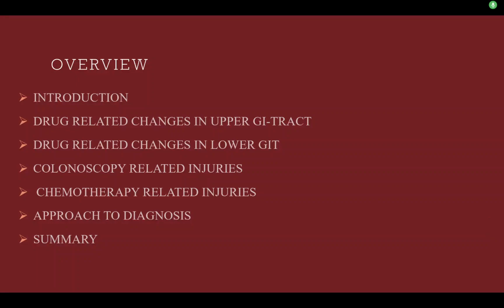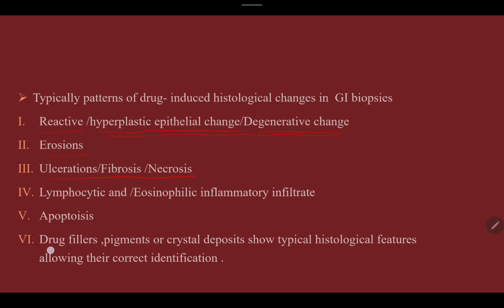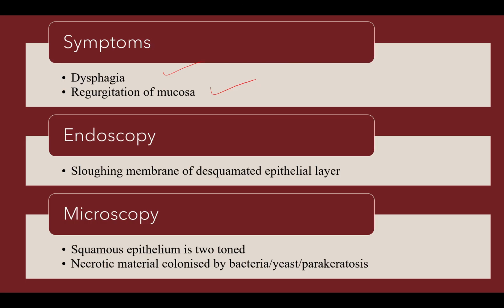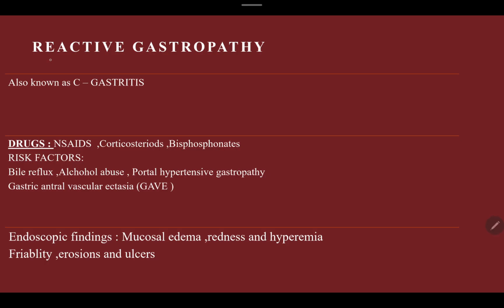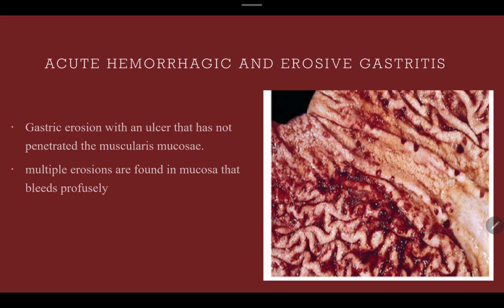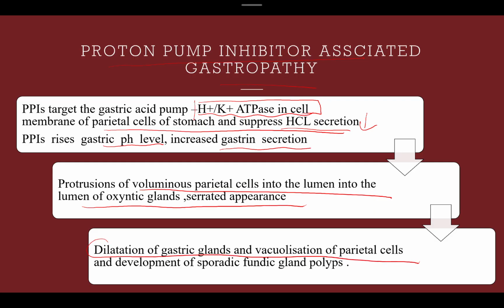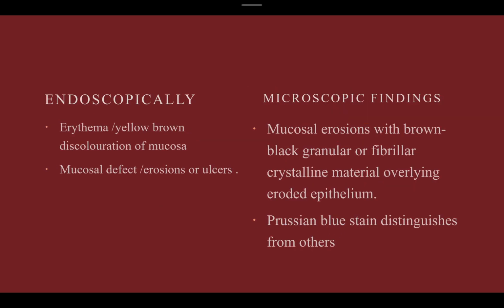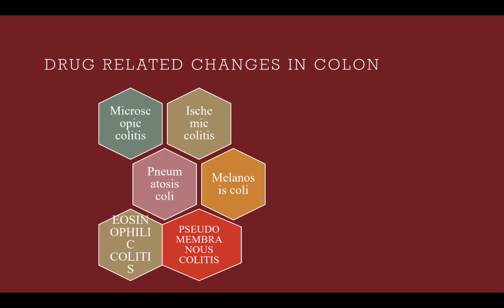Drug related changes in GI Biopsy -Part 1